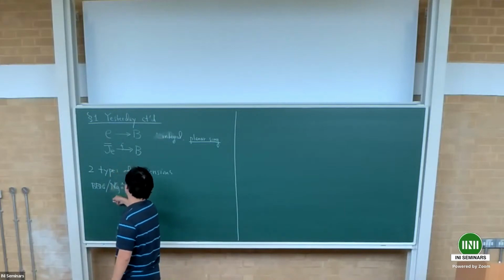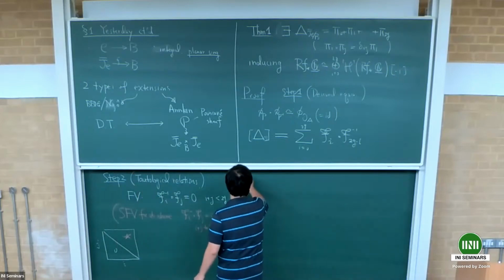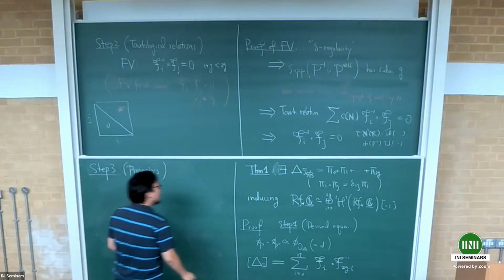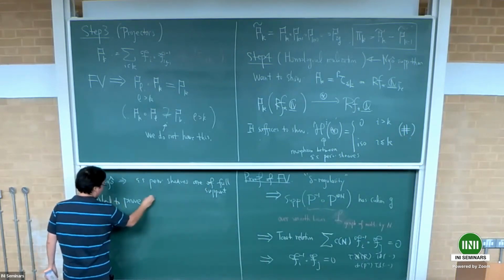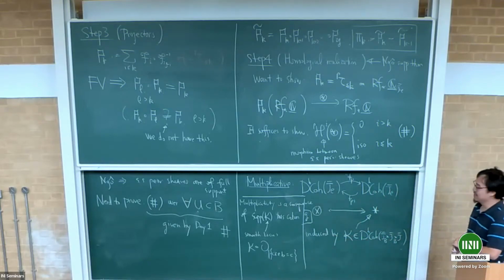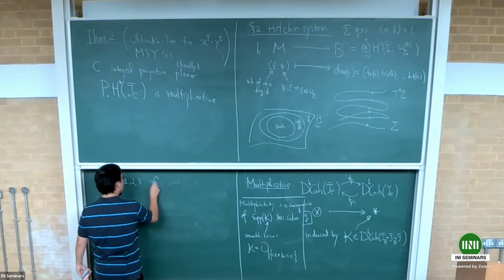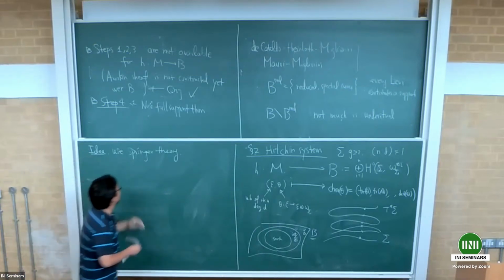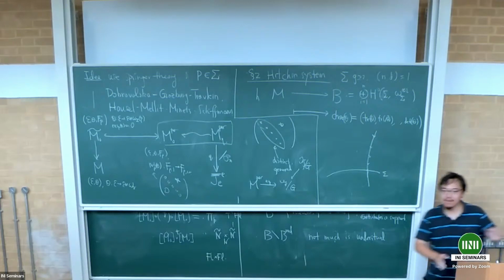EMG | Prof. Junliang Shen | Fourier transform: from abelian schemes to Hitchin systems III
Speaker: Professor Junliang Shen (Yale University)
Date: 22nd May 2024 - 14:00 to 15:00
Title: Fourier transform: from abelian schemes to Hitchin systems III